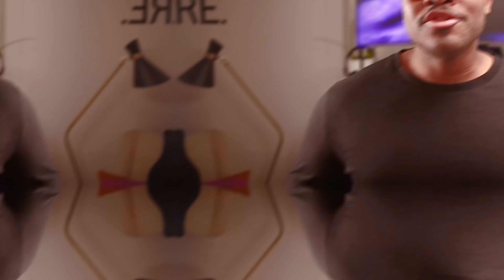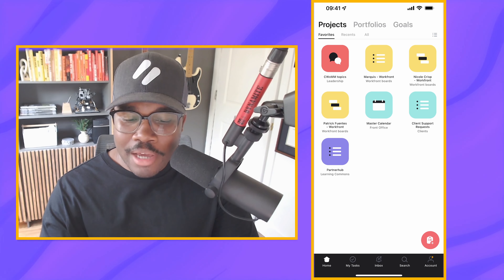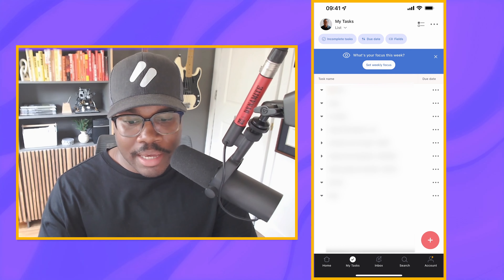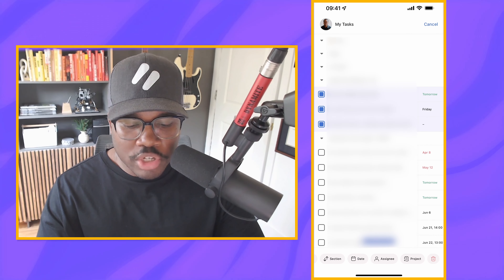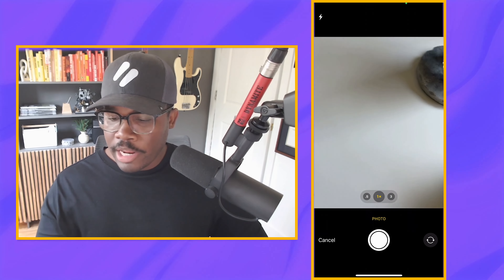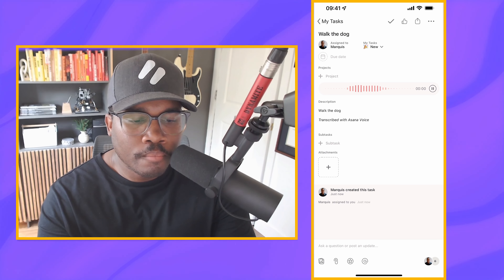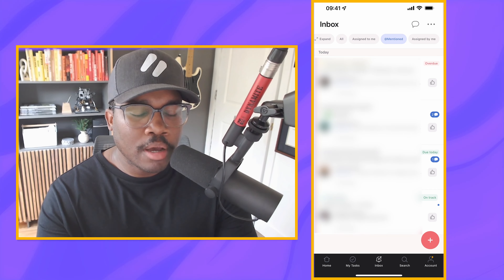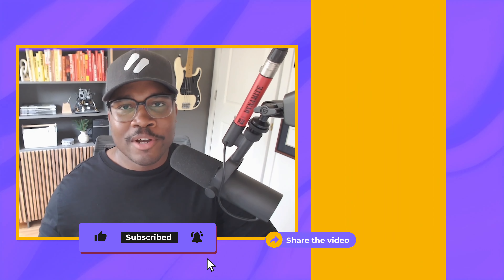How to Use ASANA on iOS | Asana iOS app Tutorial 🔥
Did you know that the Asana mobile app is packed with hidden features? As an avid iOS user, I'm excited to share with you the exclusive capabilities available only on your iPhone. In this video, I'll walk you through some of these remarkable features and provide top mobile tips to accelerate your work and simplify your workflow. Join me on this journey to maximize productivity using Asana's iOS app. Whether you're a beginner or an experienced user, this tutorial will equip you with essential project management skills and contribute to your digital transformation.

This YouTube channel is created by me, Marquis Murray, and my goal is to help you gain clarity about the work within your organization by creating systems and processes. You'll learn how to create your own processes, as well as how to use my favorite tool for managing my life and business, Every day, I create systems to improve the businesses of my clients, automate workflows to make work easier, and align teams and organizations. Weekly doses of inspiration are delivered every Thursday

1. Canon EOS M50 Mirrorless Camera Kit with 15-45mm lens (Black)

2. Sigma 16mm F/1.4 DC DN Contemporary Lens for Canon EF-M

3. Shure SM7B Vocal Dynamic Microphone

4. Audient EVO 4 USB Audio Interface

5. Elgato Cam Link 4K

6. LE RGB LED Flood Light, 15W Outdoor Color Changing Floodlight

7. Glorich ACK-E12 Replacement AC Power Adapter Kit

8. SanDisk 64GB Extreme PRO SDXC UHS-I Card

9. Neewer 2-Pack 6600mAh Li-ion Replacement Battery with USB Charger

10. Fujifilm X-T30 Mirrorless Digital Camera, Black (Body Only)

11. Fujifilm 16405575 Fujinon Prime Lens XF23mm F1.4 R

12. Aputure AL-F7, Aputure H198

13. Neewer 3-Pack 2.4G LED Softbox

14. Desview T2 8" Teleprompter with remote control

15. Comica BoomX-D2 2.4G Wireless Mic system

Asanatogether
Asana
Asana basics